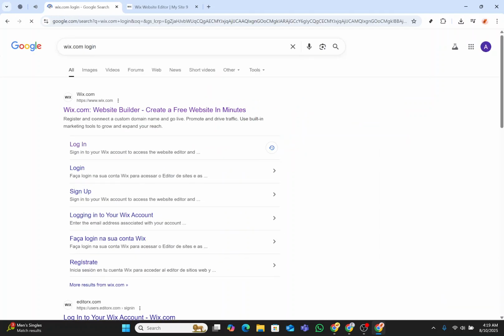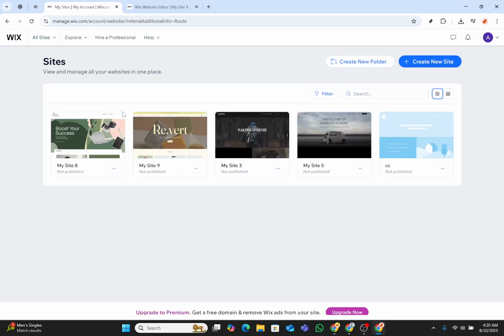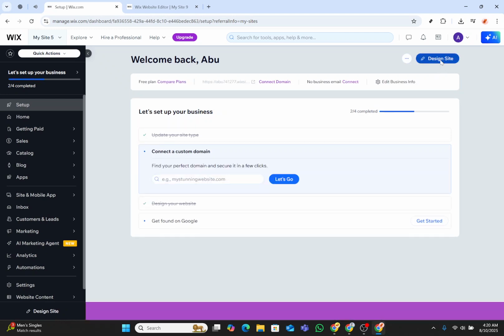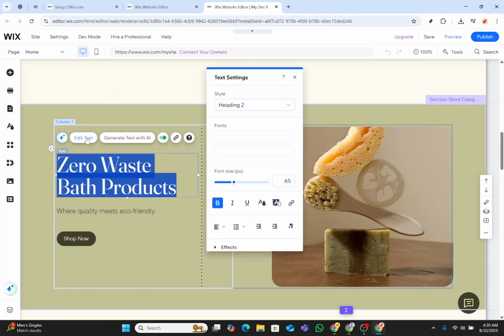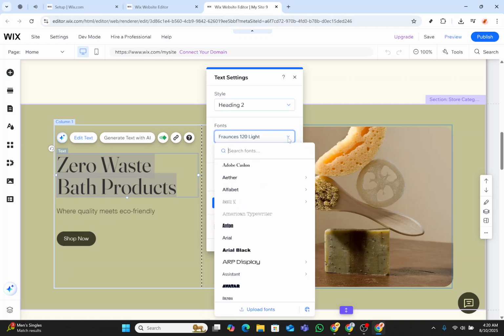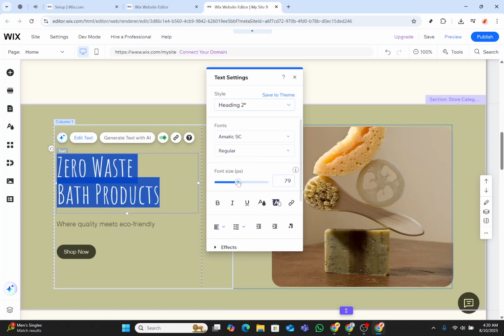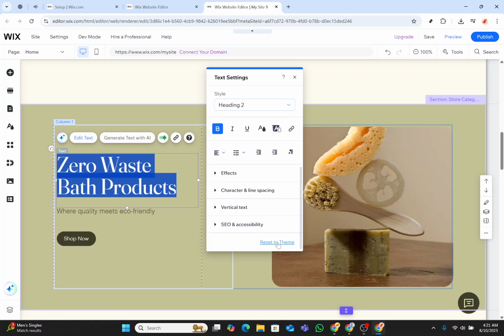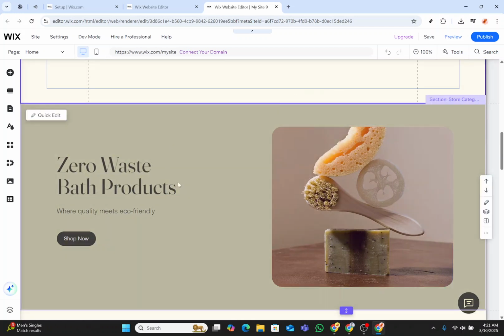How to Add Custom Fonts to Wix Fast and Easy! – Wix Website Builder Tutorial for Beginners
In today's video, I'm going to teach you how to add custom fonts to your Wix website. Customizing fonts can significantly enhance the appearance of your site, making it more aligned with your brand identity. Let’s walk through this process step-by-step so you can make your site truly unique.

First, you need to log in to your Wix account. Open up your web browser and go to wix.com. Once you are at the homepage, find the login section, and enter your login credentials. It’s important to make sure you have access to the website you are working on. After you have logged in successfully, you’ll be directed to the dashboard where all your sites are listed.

Next, locate the website you wish to edit. On the dashboard, you’ll see the option to “Select & Edit Site.” Click on that. This will take you into the specific site editor for the website you’re working on. From there, click on “Design Site.” This option is essential because it’s where the main editing tools are housed, allowing you to modify various aspects of your website’s appearance.

Now, you’re ready to start customizing your fonts. You should be in the Wix Website Editor at this point. What you want to do is click on any text on your theme. Clicking the text activates the text editing tools. The next thing you’ll do is find and click on “Edit Text.” Doing so opens up a panel that allows you to modify the appearance of the text on your site.

Here's the crucial part: once in the text editing panel, locate and click on the font type section. This is where you’ll choose what kind of font style you want to apply to your text. Wynk provides a vast array of fonts to choose from, so take your time to browse through them. Select a font type that best suits the feel and purpose of your website. After choosing your font, you can then select the font size, ensuring that your text is both visible and aesthetically pleasing.

But it doesn’t stop there. Wix gives you more options to further customize your text. You’ll notice additional choices available such as adding effects, adjusting character spacing, implementing vertical text, and optimizing for SEO. Feel free to experiment with these to see which amplifies your site's design concept the best.

Lastly, if you’re experimenting but decide to return to the original look, Wix has an option to reset to the theme's default settings. Simply click on “Reset to Theme” to undo any changes and revert to the initial design.

And that’s it! You’ve successfully added and customized fonts on your Wix website, making it stand out with a personalized touch. Don’t hesitate to play around with various styles until you find the perfect match that embodies your unique brand voice. Good luck, and happy designing!